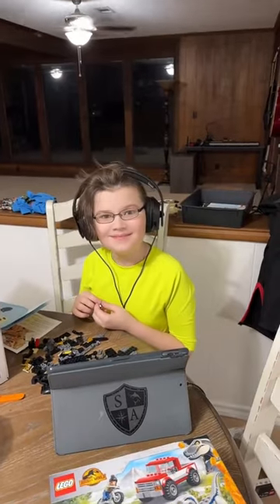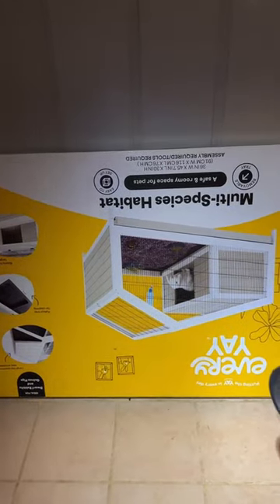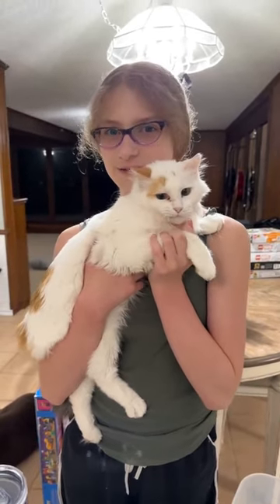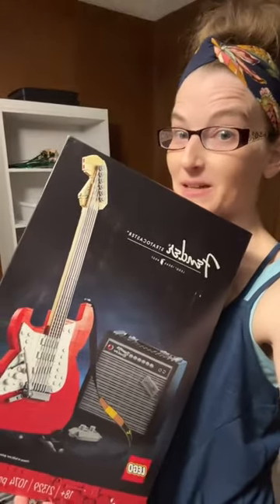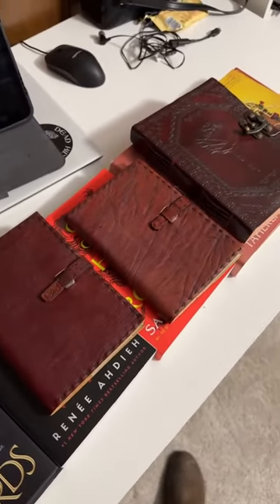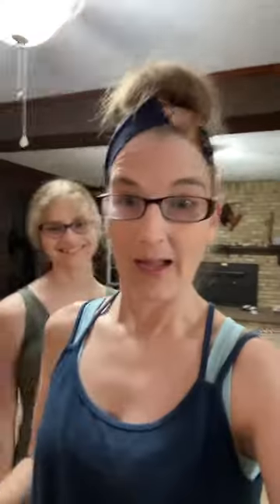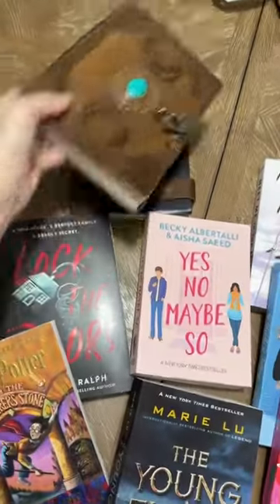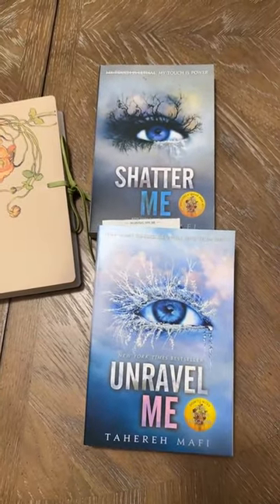We had a lot of fun!